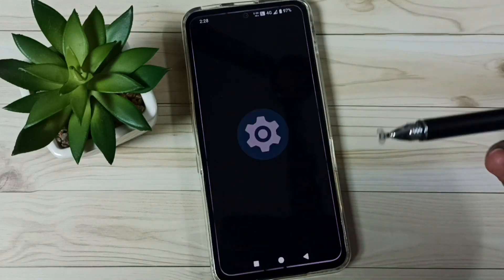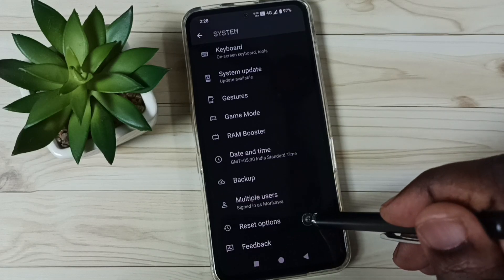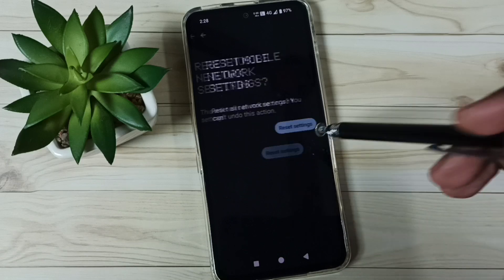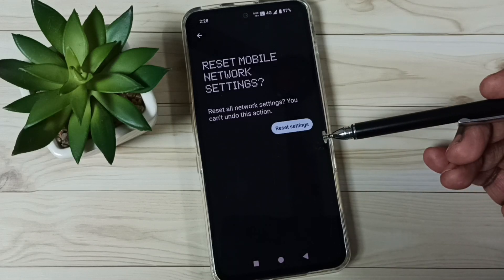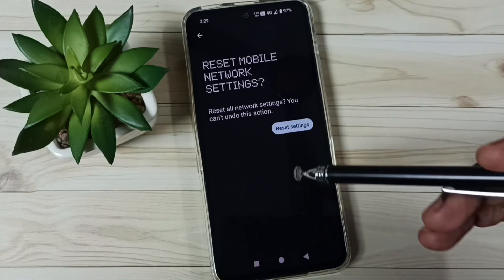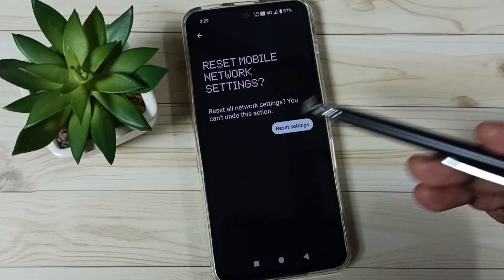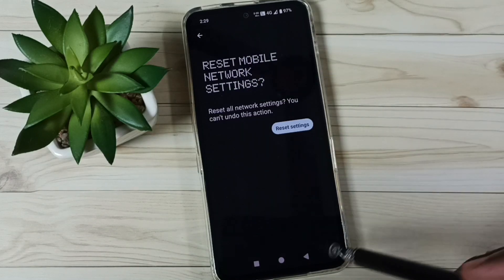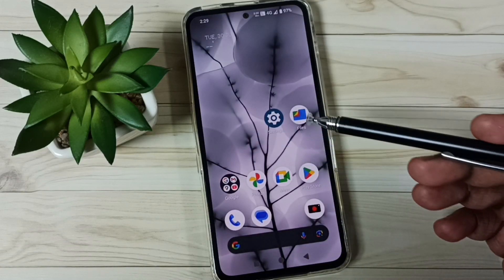Nothing Phone 2 All Network Problems Solved 100% Working | NETWORK PROBLEM SOLUTION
Network Problem solved,
Network Not Connecting,
Network Connected but No Internet,
Repair Network,